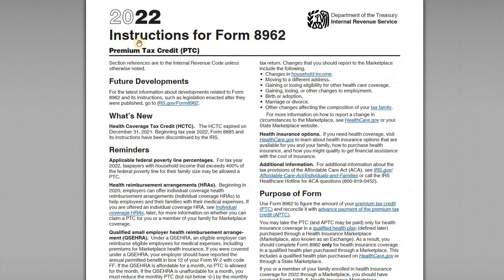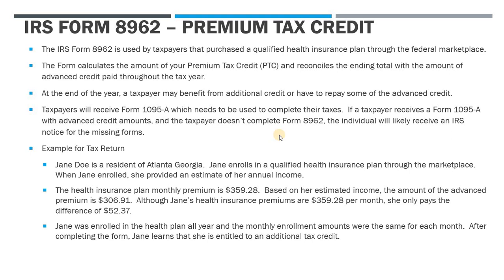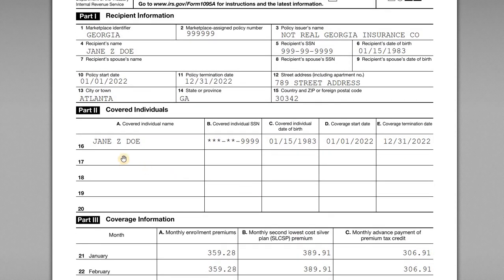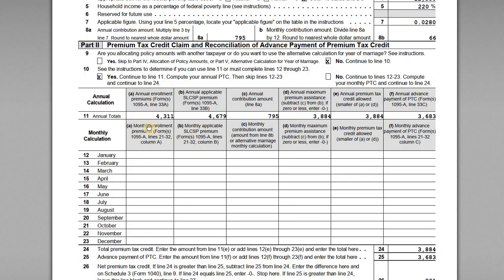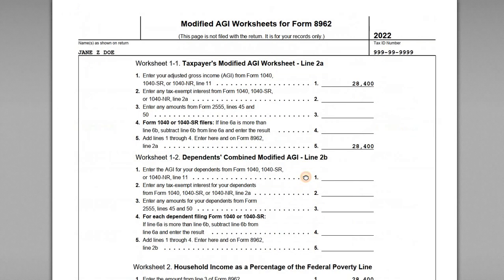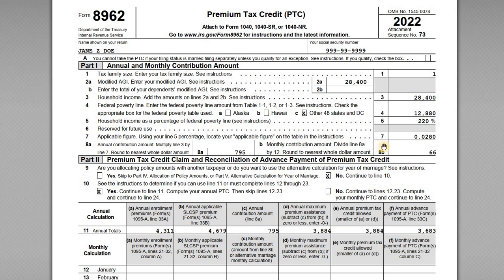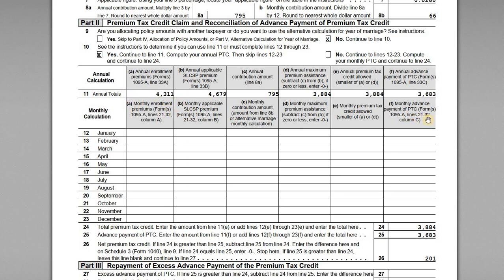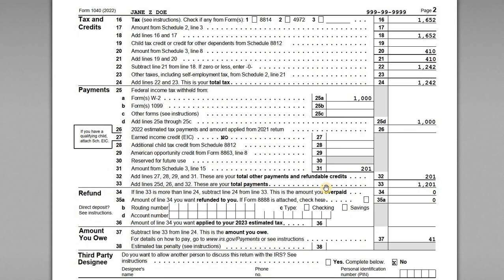How to File Form 8962 for 2022. Step-by-Step Guide on Premium Tax Credit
If a taxpayer signed up for health insurance through the marketplace, they likely received a Form 1095-A at the end of the year.  You must use the information on Form 1095-A to complete IRS Form 8962.

Form 8962 reconciles the final amount of Premium Tax Credit available to the taxpayer with the amount of advanced premium credits received during the year.

Once the form is completed, a taxpayer will generally receive either an additional tax credit or be required to repay a portion of the advanced premium amounts. If a taxpayer fails to include Form 8962 with their tax return when they receive a Form 1095-A, they might receive an IRS tax notice.